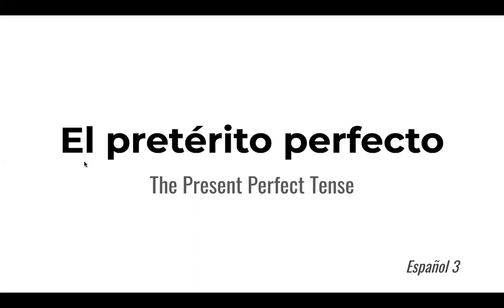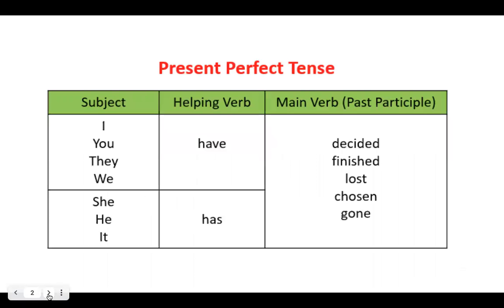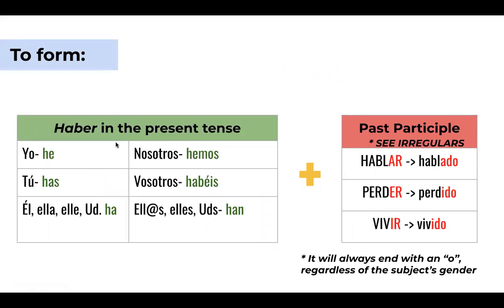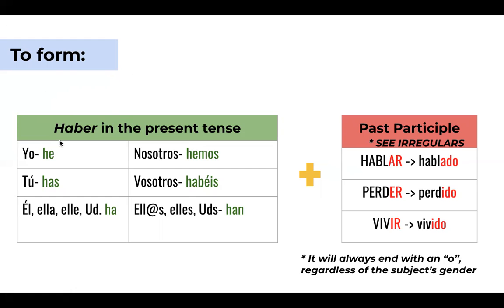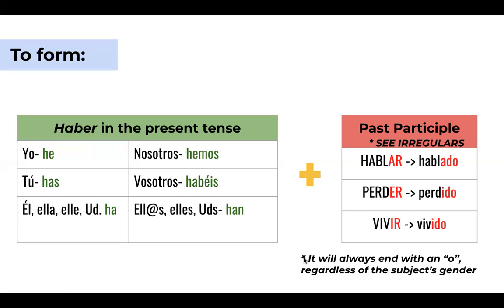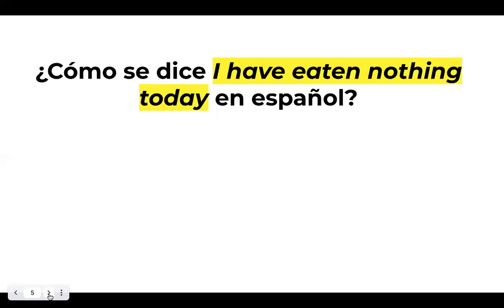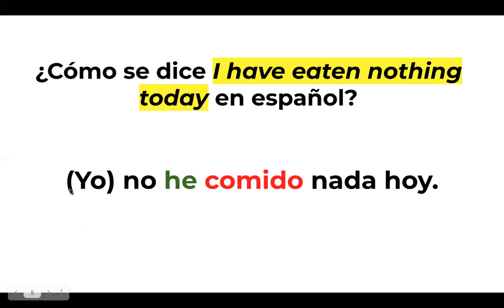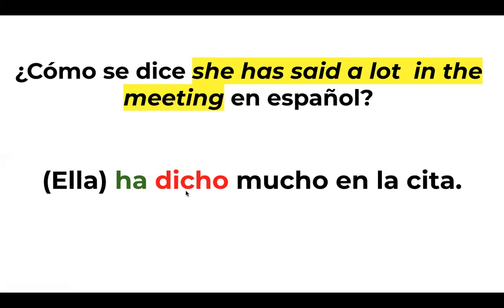El pretérito perfecto (Present Perfect)